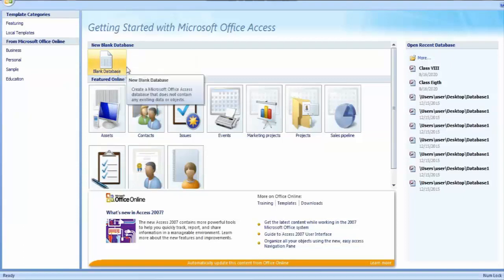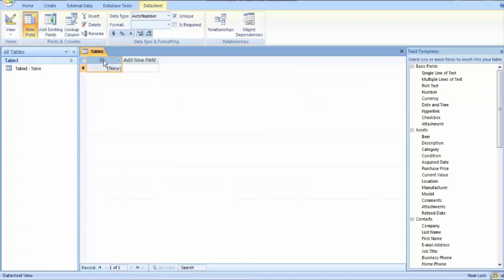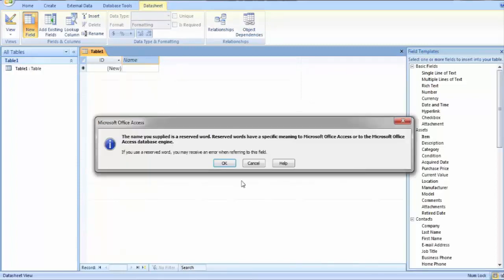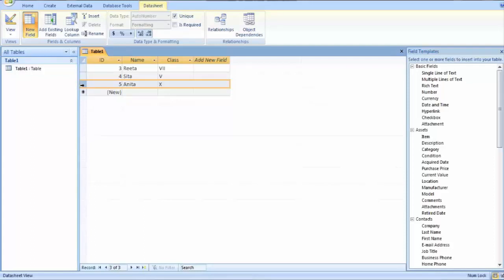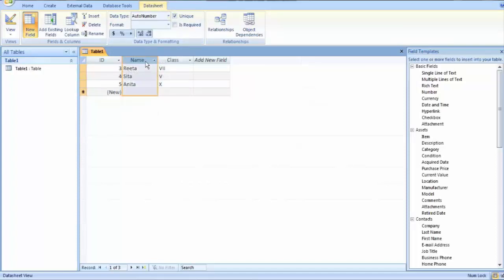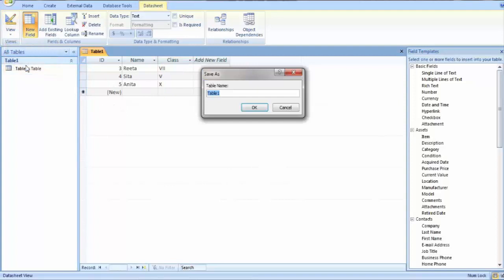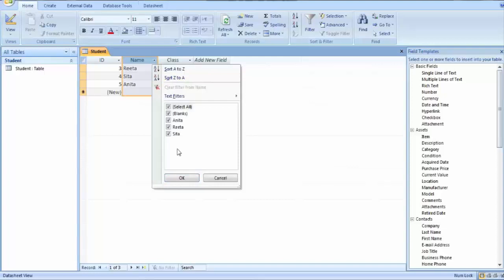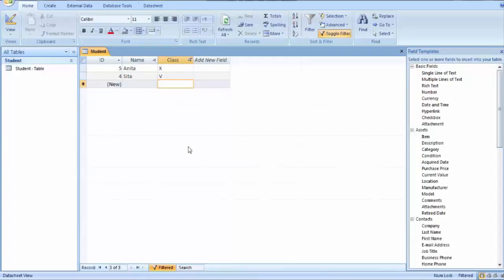Class VIII Computer Science, Chapter 2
Presented By : Ms. Unnati Chawda